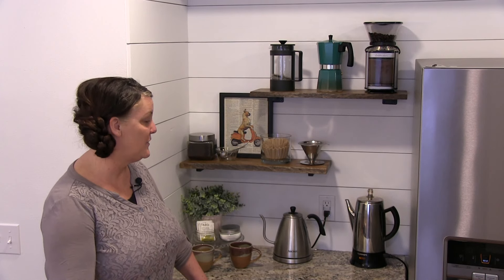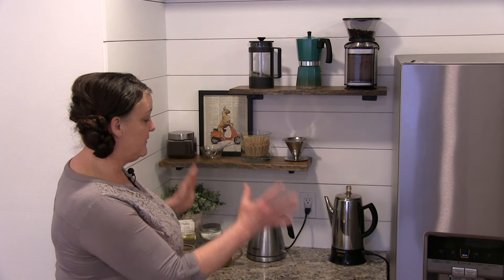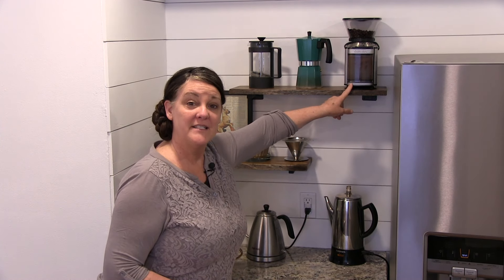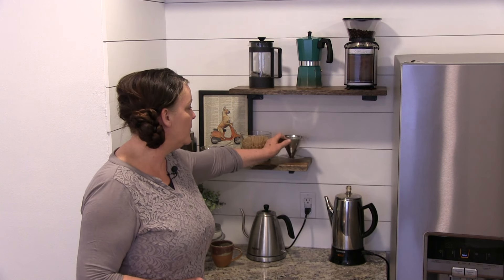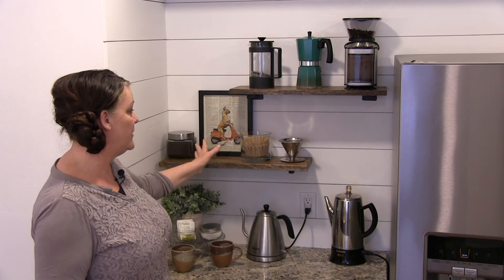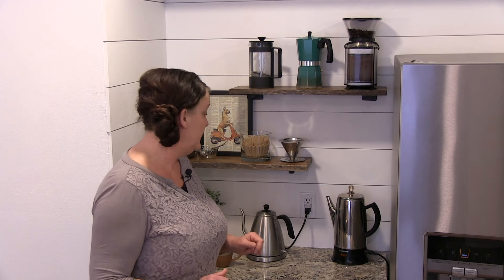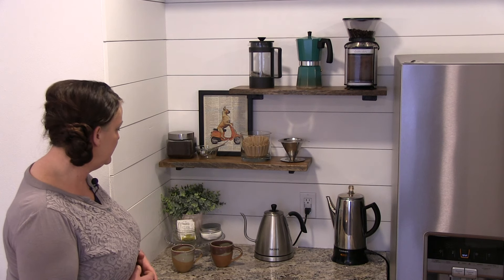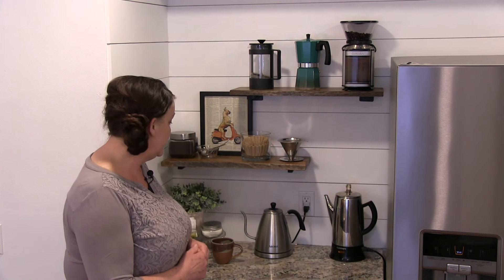EASY DIY COFFEE STATION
Coffee Nook. This short video shares our newly built and fully equipped "Coffee Nook" that is warm & inviting as well as functional. Ready for our personal use as well as for our Airbnb guests. We hope this inspires you with some useful ideas that you can incorporate in your home and/or Airbnb.

4pcs Wrought Iron Wall 6inch Square Brackets (Black)
Industrial Black Shelf Brackets Retro Wall Mounted (Square) 12 Inch
Cuisinart Classic 12-Cup Stainless-Steel Percolator, Black/Stainless